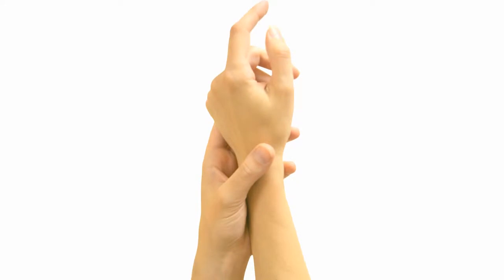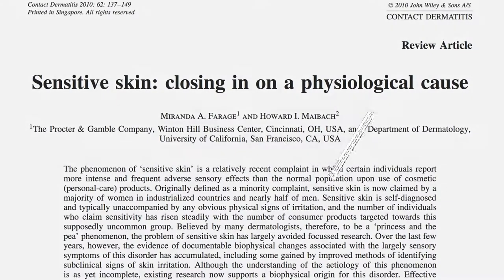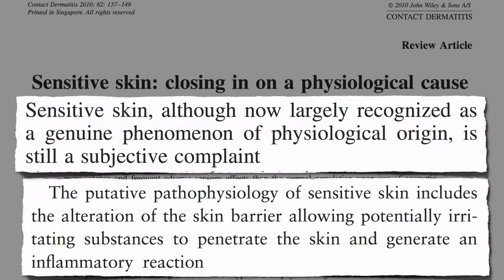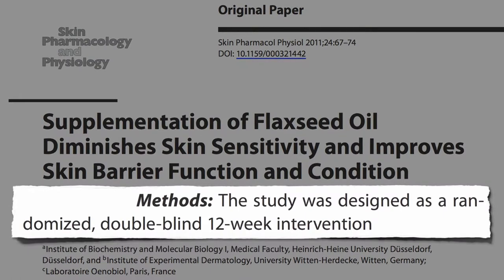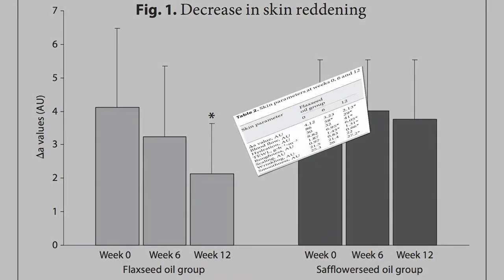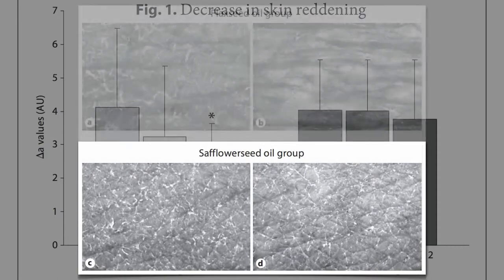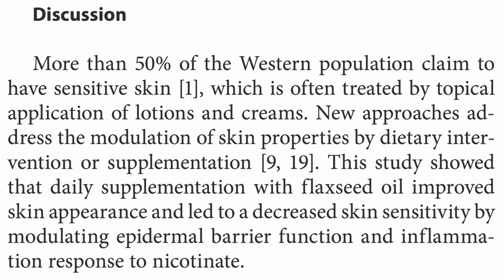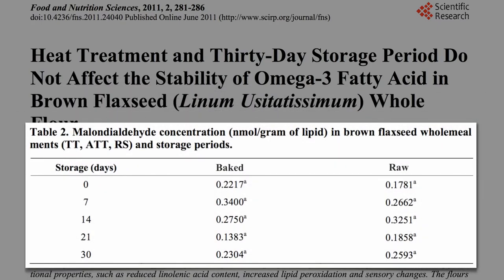Flex Seed for sensitive skin treatment